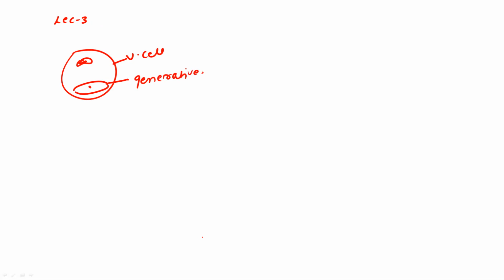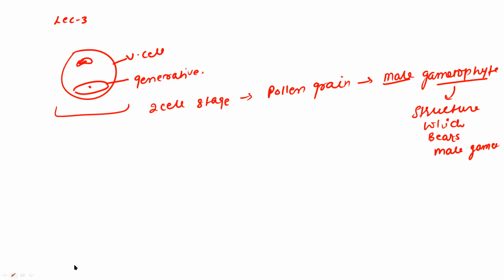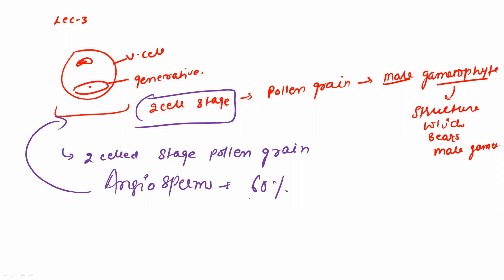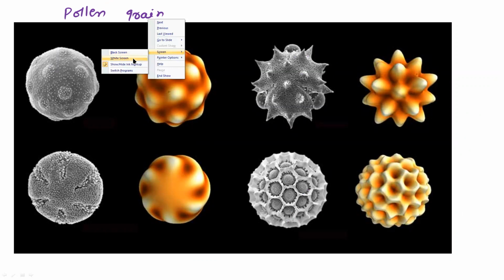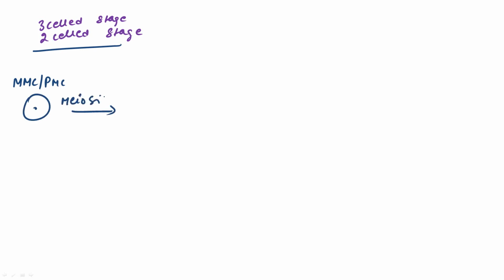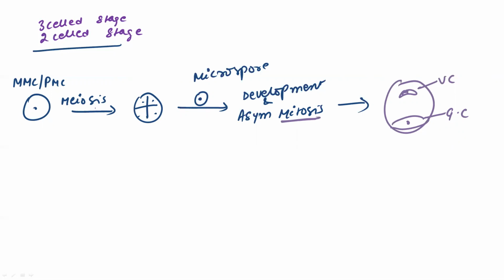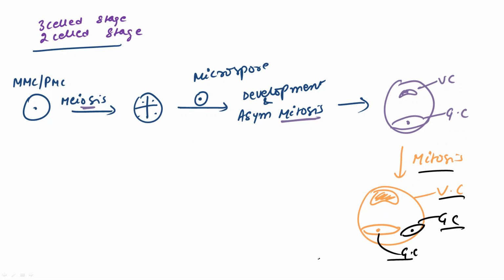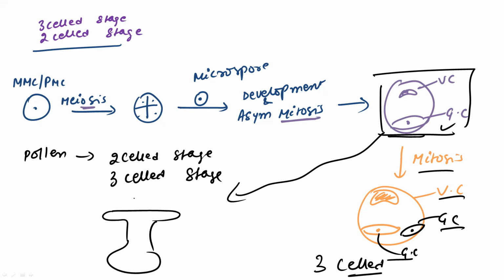2 CELLED STAGE POLLEN VS 3 CELLED STAGE POLLEN ||| LECTURE -3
(2) Development of anther and formation of microspores (Pollen grains):

(a) The young anther consists of homogenous mass of paranchymatous cells surrounded by epidermis. It soon becomes four lobed.

(b) In each of the four lobes, some of the hypodermal cells begin to act as archesporial initials.

(c) Each archesporial initial divides into an outer primary parietal cell and an inner primary sporogenous cell.

(d) The primary parietal cell divides to form 3-5 wall layers, i.e., endothecium, middle layers and tapetum.

(e) The primary sporogenous cells divide to produce a mass of sporogenous cells or microsporocytes.

(f) Each microspore mother cell divides meiotically to form four haploid microspores or pollen grains and remains arranged in tetrads.

(3) Development of male gametophyte (Microgametogenesis):

(a) Microspore or pollen grain is the first cell of male gametophyte (partially developed).

(b) The wall of the pollen grain is made of two layers.The outer layer is called exine. It is made up of sporopollenin (derived from carotenoid). The inner intine is thin, delicate and is made of cellulose